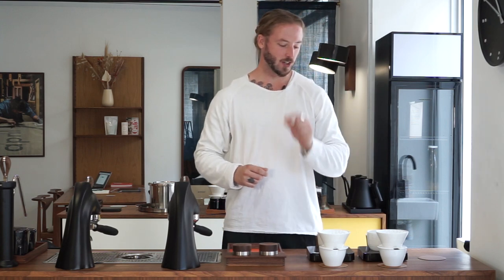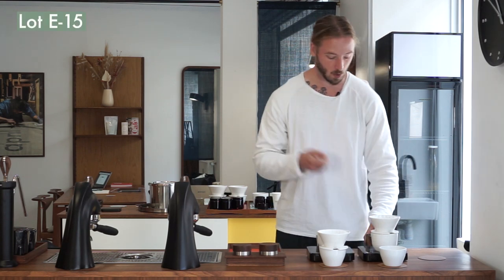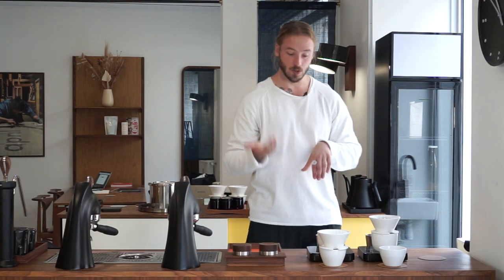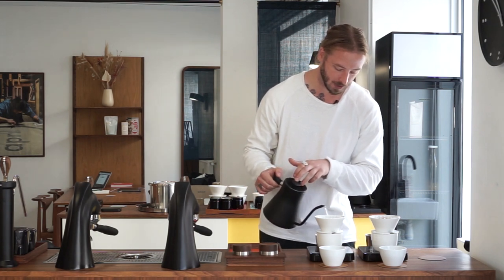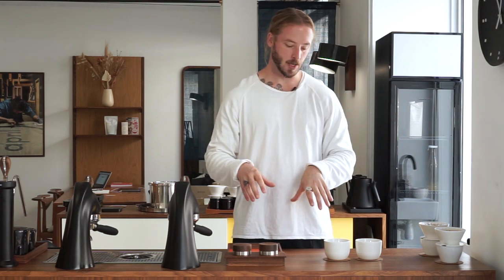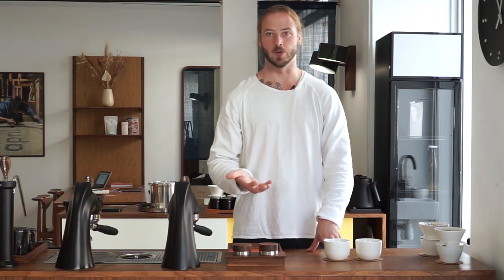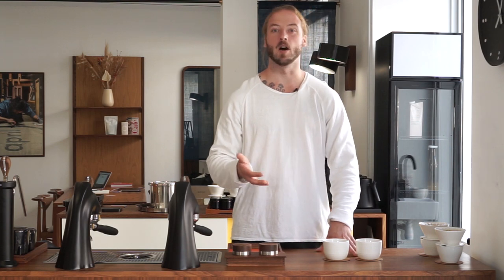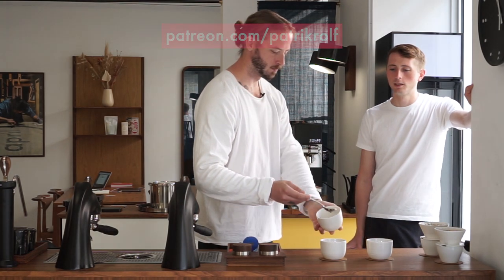Brewing Gesha Village - Lots E-15 & 40 | Coffee with April #183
This week, we brew two different lots of 1931 Gesha from the Gesha Village estate in Ethiopia.

If you still haven't watched our video about our latest Limited Box, make sure to go back and check out our most recent upload. We decided that these two lots of coffee deserve more attention when brewing. In this video, you can find recipes designed to optimise the brews of both of these phenomenal coffees, optimised for our very own April brewing kit.

If you want to see notes on the recipes brewed in today's video, you can see details below:

- Lot E-15
- 13g Coffee
- 200g Brew Water
- 92°C Water Temp
- 0:00 - 100g Pour (30g Circle / 70g Center)
- 0:35 - 100g Pour (30g Circle / 70g Center)
- Total Brew time of 3 mins

- Lot 40
- 11g Coffee
- 200g Brew Water
- 90°C Water Temp
- 0:00 - 100g Pour (30g Circle / 70g Center)
- 0:35 - 100g Pour (30g Circle / 70g Center)

If you are using a Comandante grinder at home, we recommend starting with 25 clicks for Lot 40 and 30 clicks for Lot E-15. We did however use a Ditting 804 Sweet Lab for this recipe so you may need to experiment with your grind settings a little bit to match the brew times mentioned in this video.